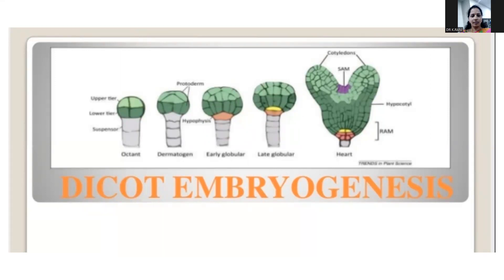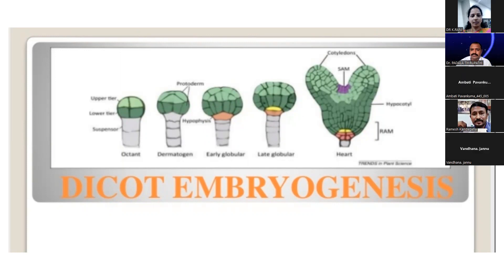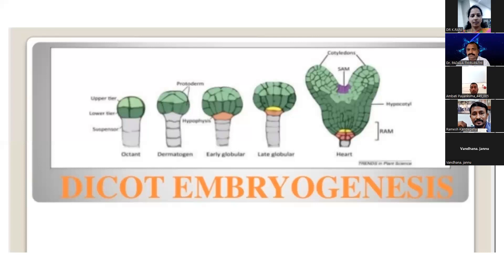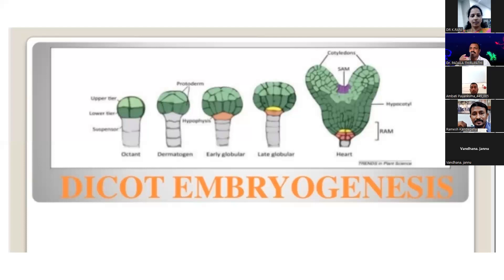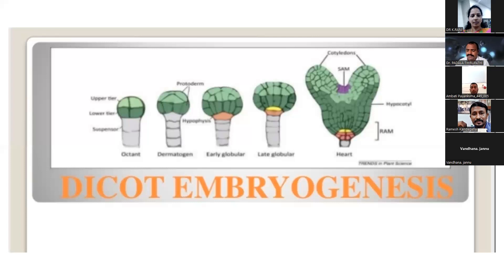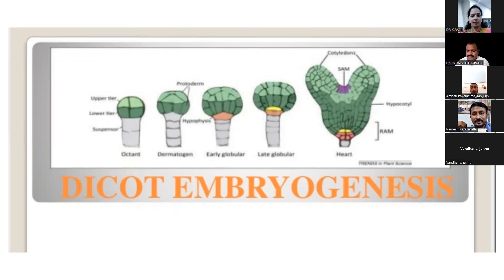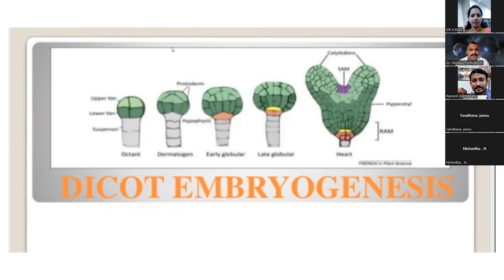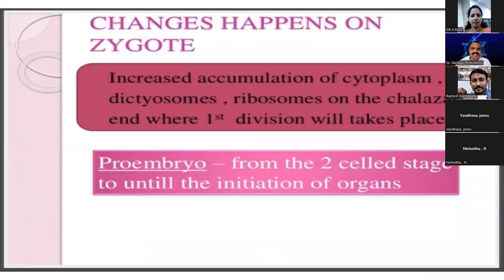CPGET BOTANY-IMPORTNAT BITS DISCUSSION- PLANT EMBRYOLOGY Dr.K.RANI ASST.PROFESSOR, GDC(A), SIDDIPET